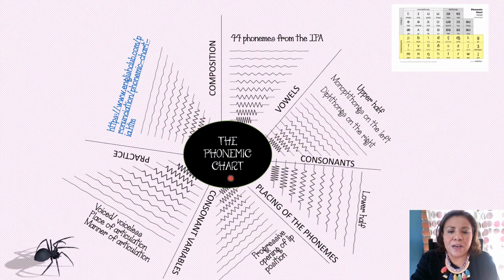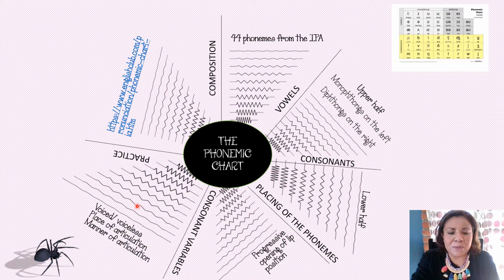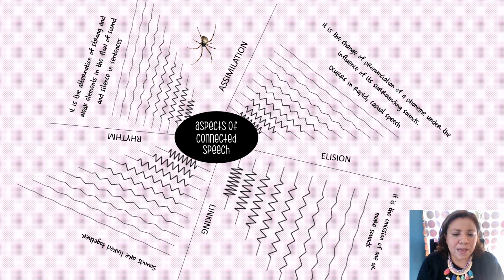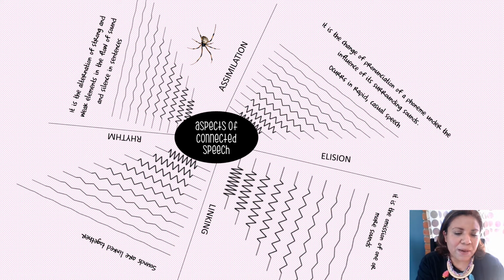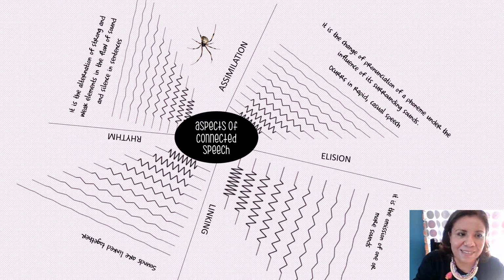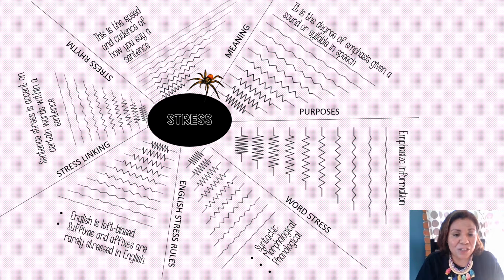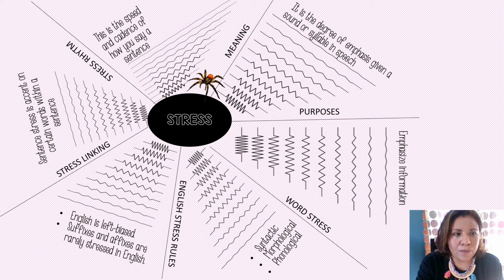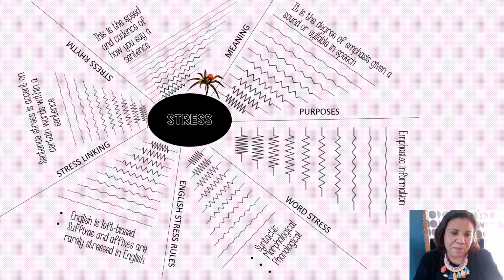Phonetics and Phonology